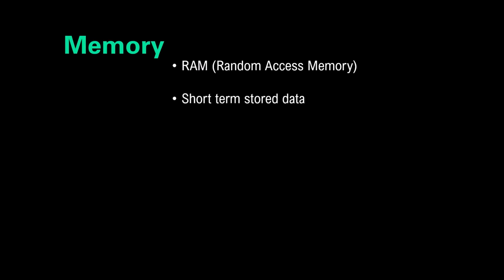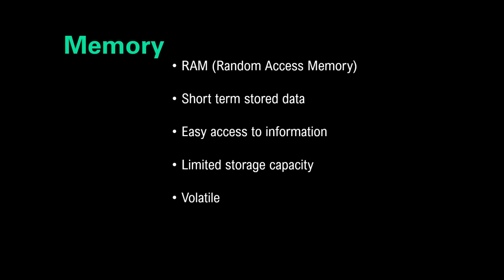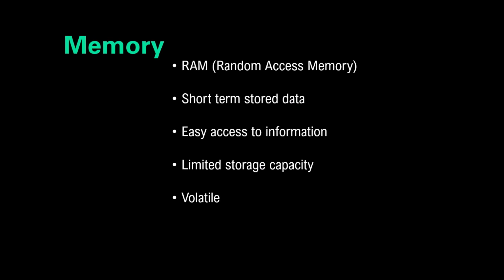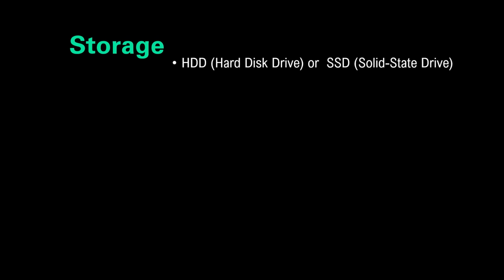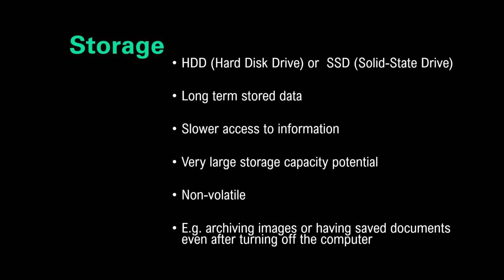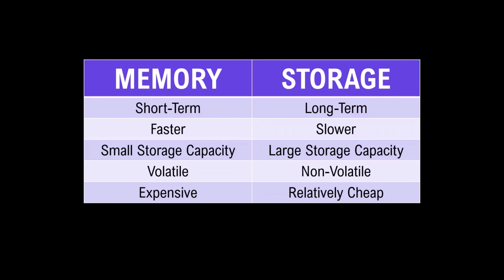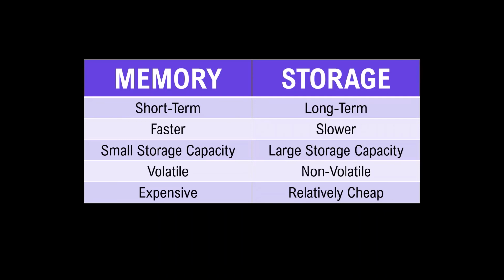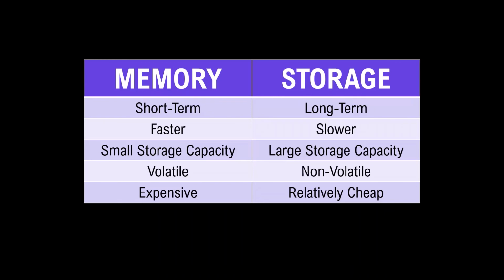Introduction to Computers - Memory vs Storage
Welcome to another lesson in the Introduction to Computers series.

This lesson is about Memory vs Storage.

What is memory?
What is storage?